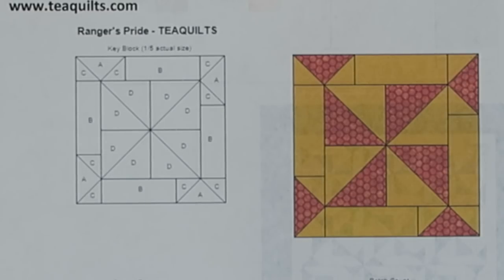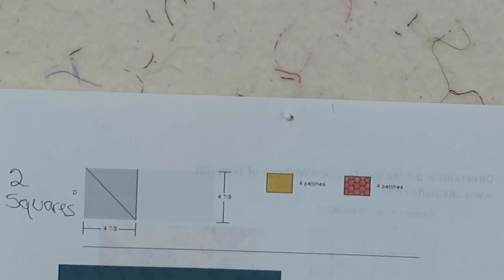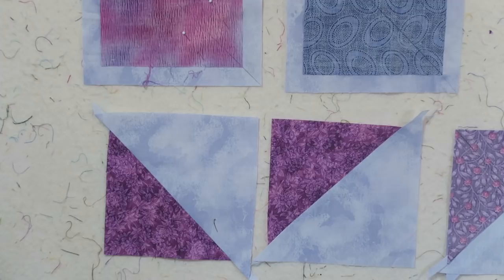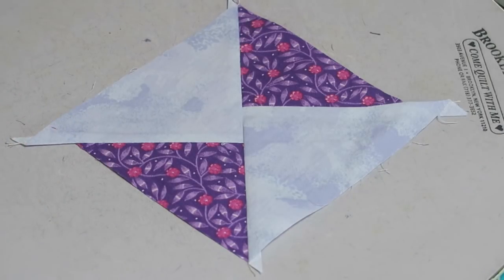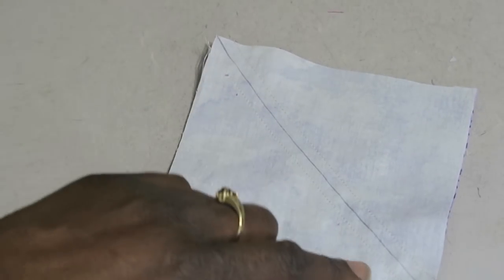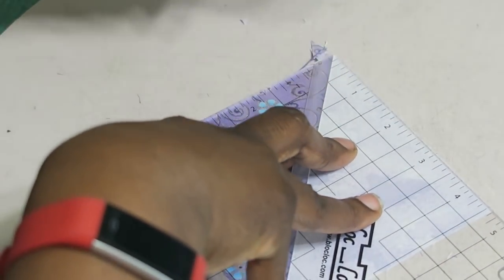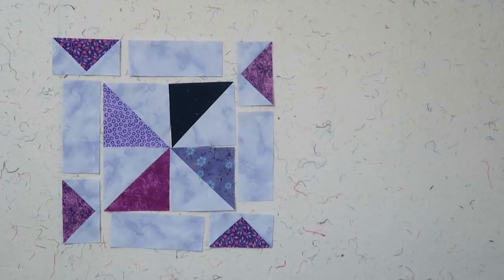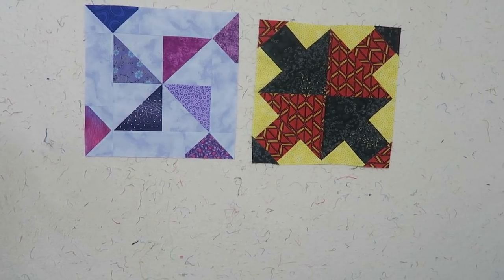Quilt Block: Ranger's Pride Block - QIAD Flying Geese, Bloc Loc, HST Ruler, Make it Scrappy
Teajuana Mahone
11001 Dunklin Dr. #38205